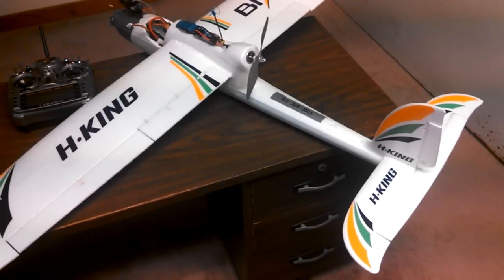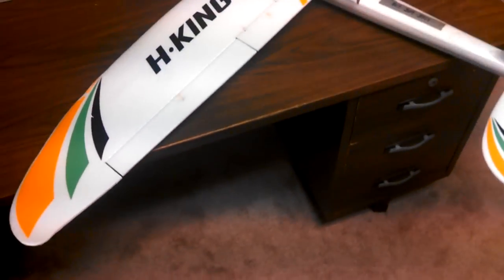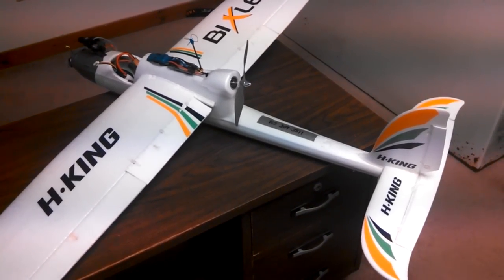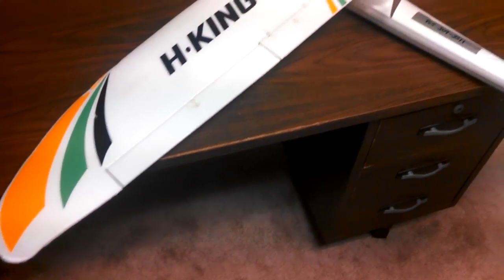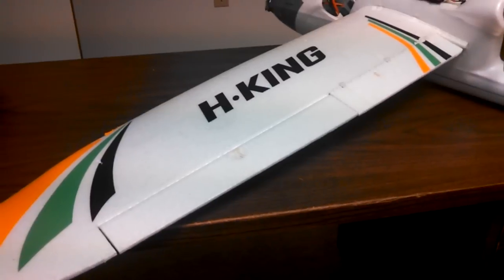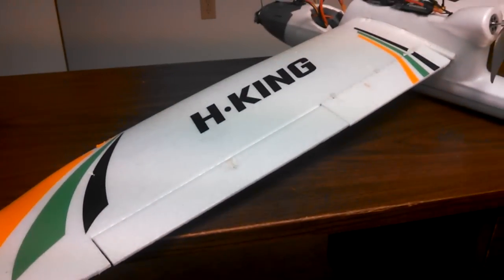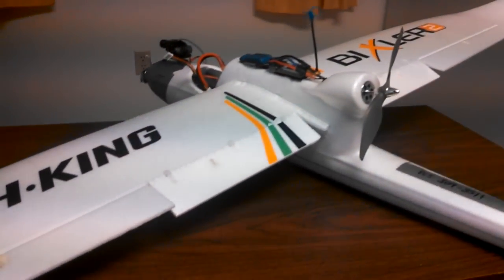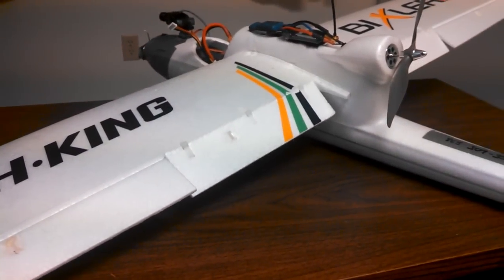Ideas for your programmable radio (Taranis, OpenTX, etc...)